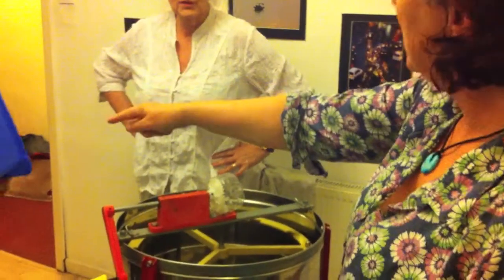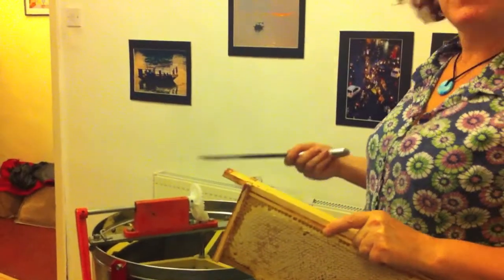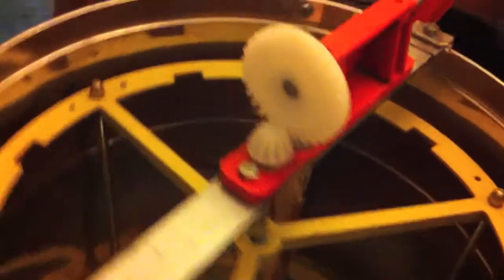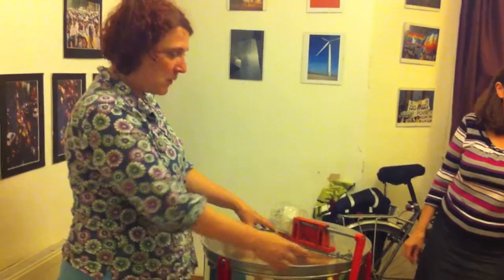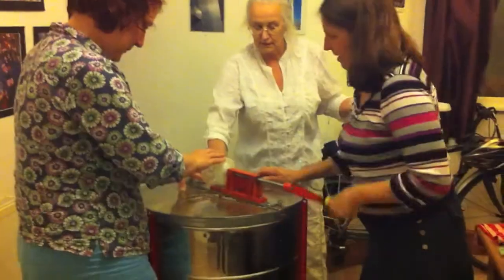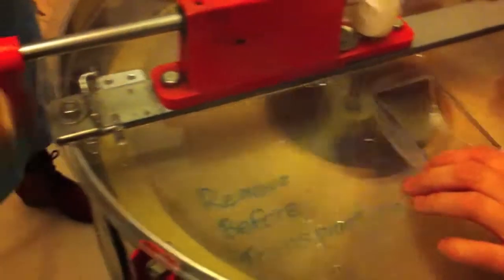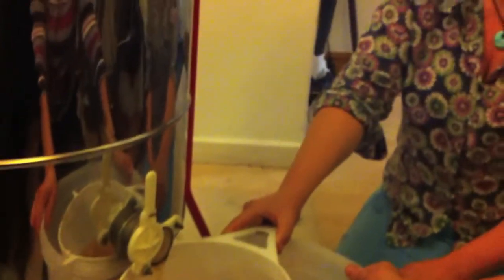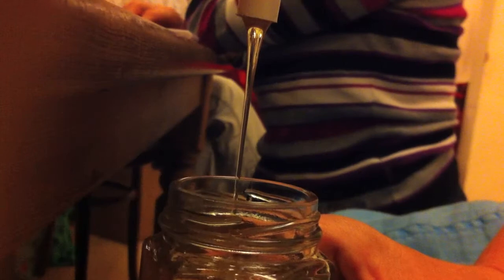The first jar of Harpurhey Honey from Baytrees Bee Project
The extraction of honey and the first jar of Harpurhey honey runs off the production line.

A complimentary jar of honey will be going to all those who have helped the project along